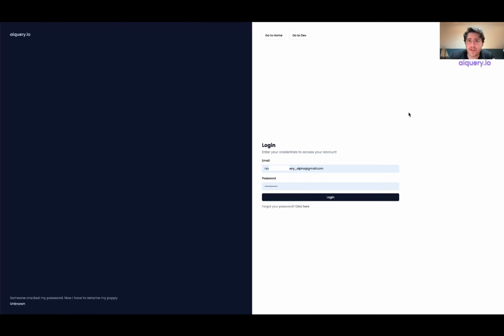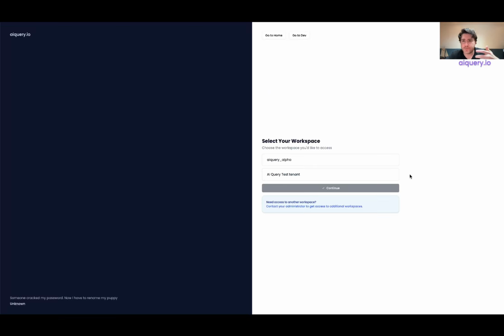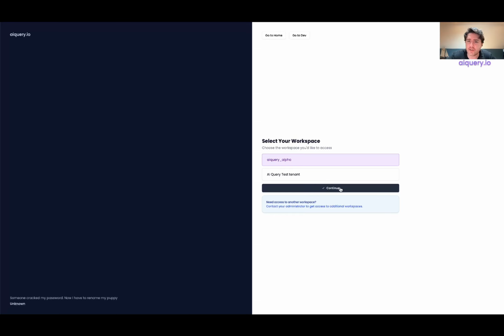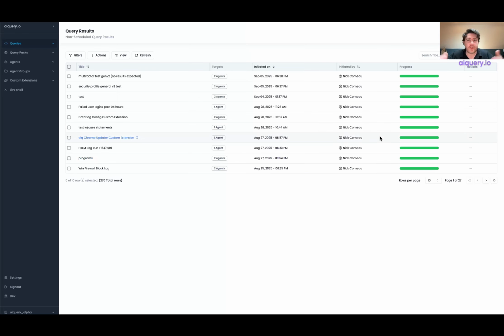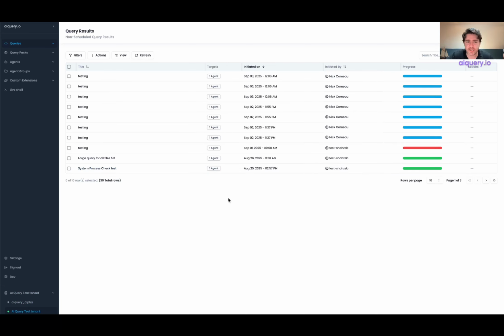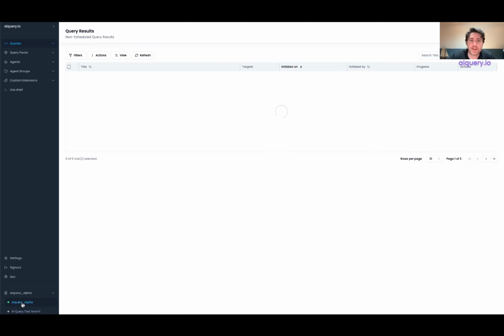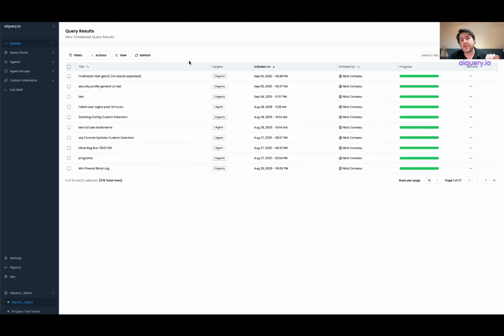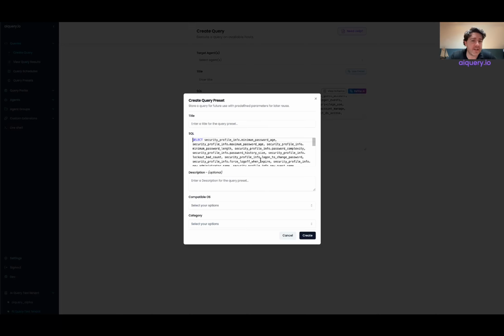aiquery.io – Multi-Tenant Management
Optimized management within segmented environments, with aiquery.io 🤓

Introducing aiquery's latest feature: multi-tenant view! 👥

Whether you are a Managed Service Provider managing multiple clients, or simply wanting to logically segment data and access within one environment – aiquery's multi-tenant view lets you seamlessly pivot between instances in seconds, check it out! 👇

(Granted, it is a relatively minor feature compared to recent features like AI-Assisted Custom Extensions, BUT it is practical and useful nonetheless!)